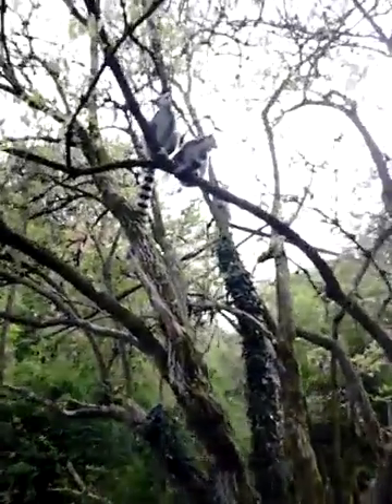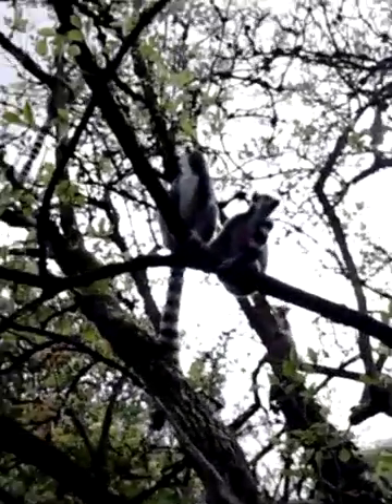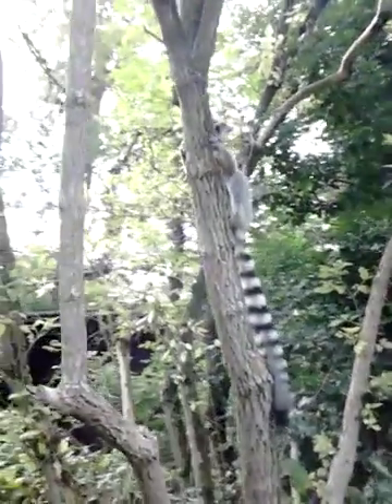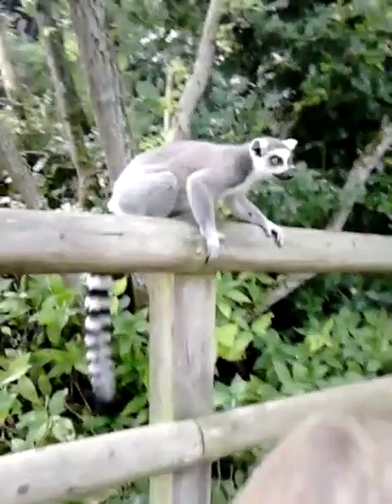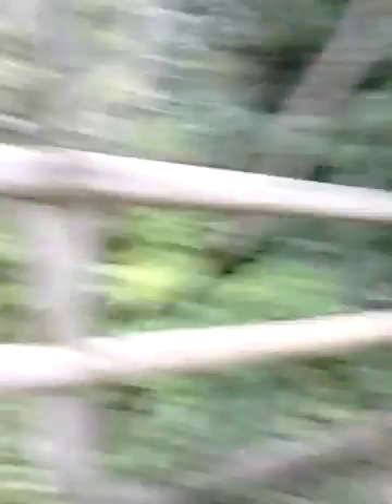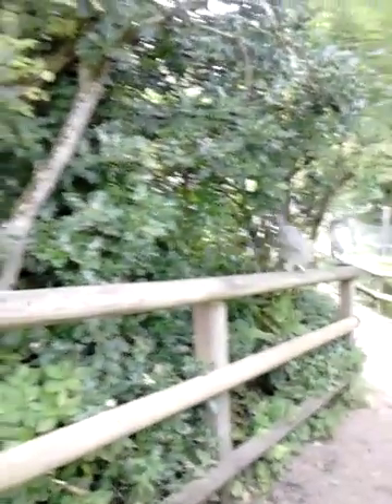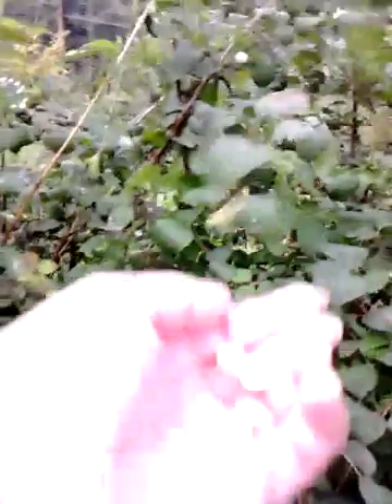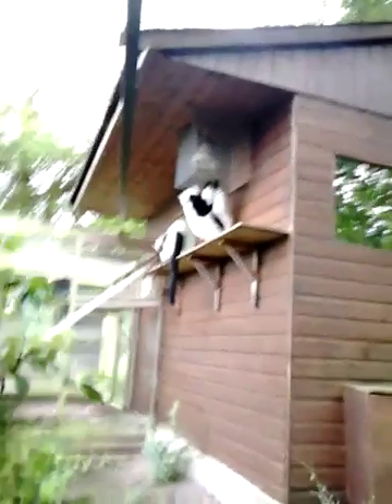Lemur walk at dudley zoo